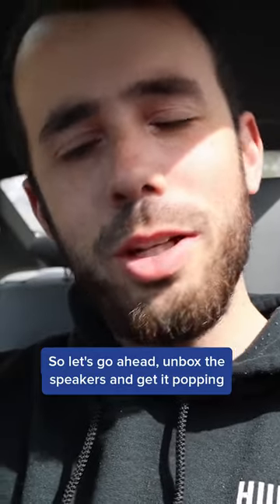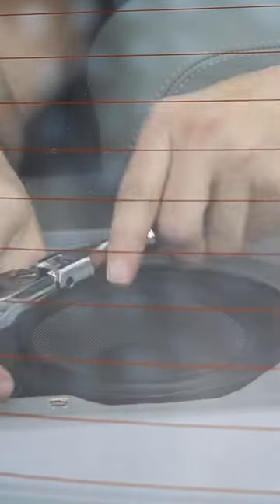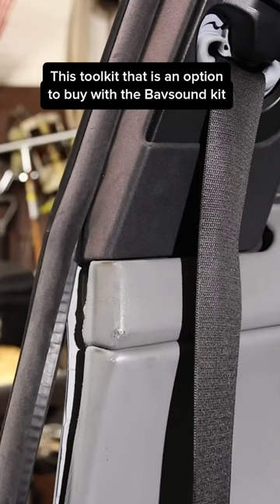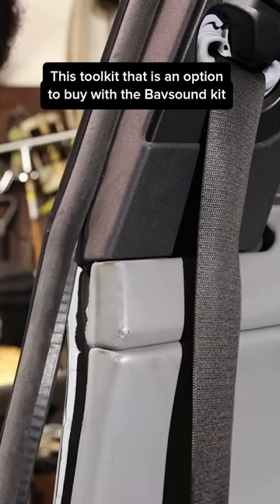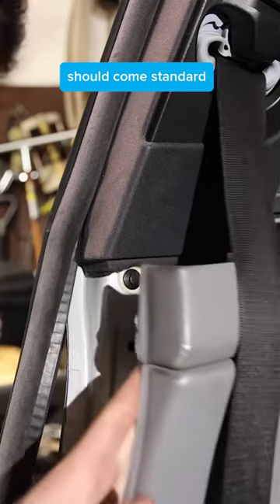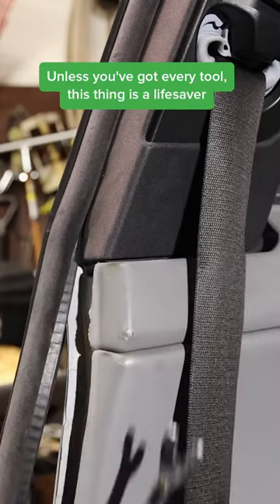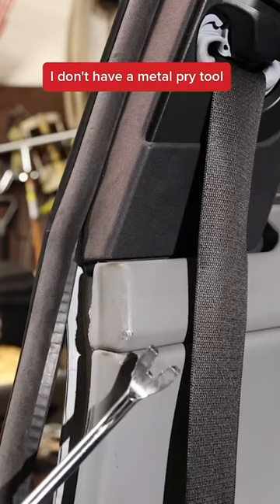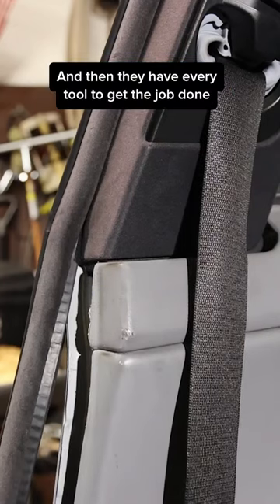Installing the Bavsound Speakers in a BMW E46 M3🔊🔊